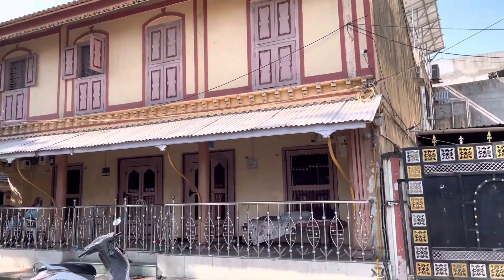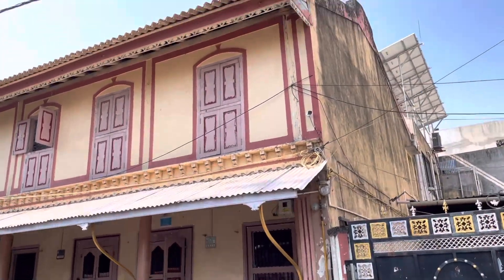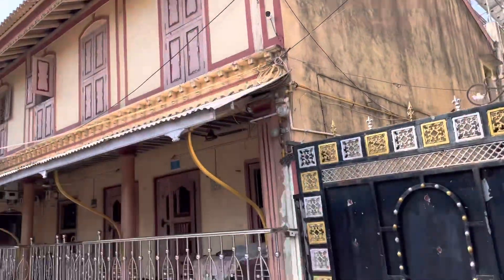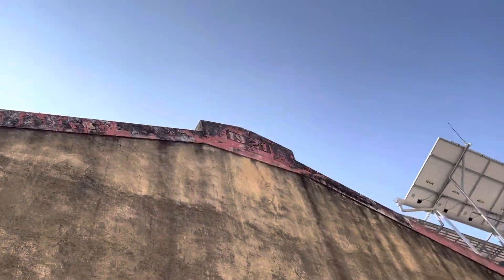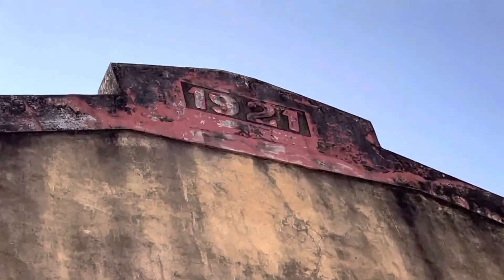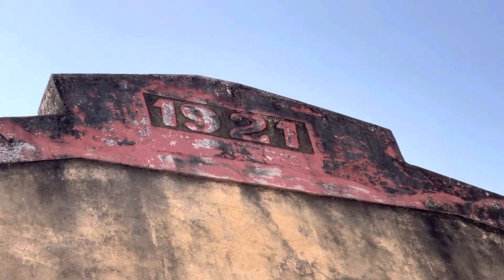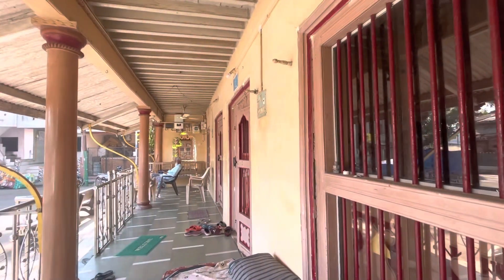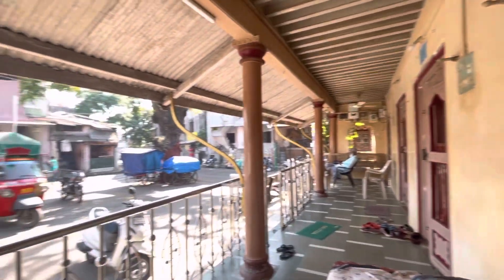Living in a Century-Old House: What's it REALLY Like?